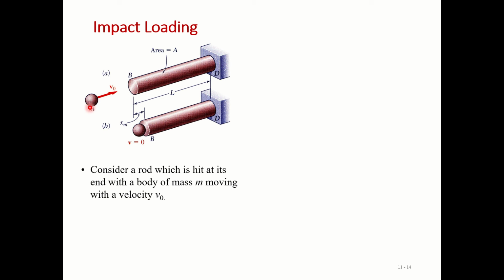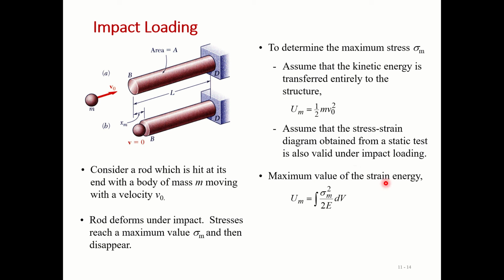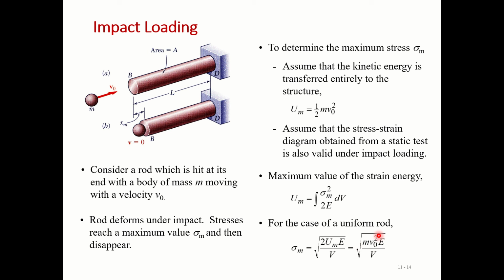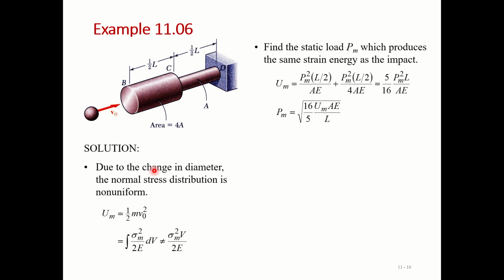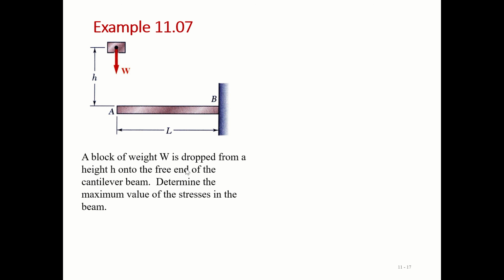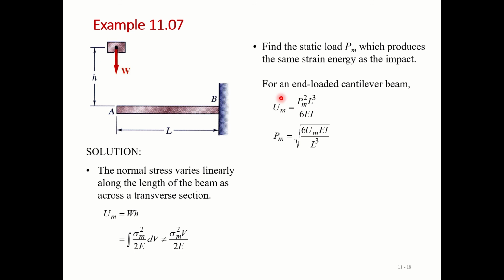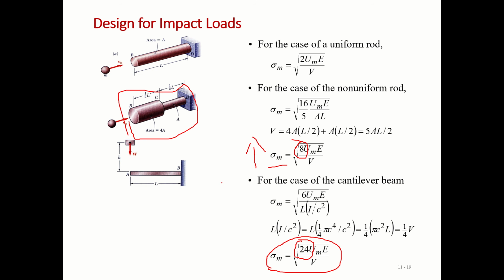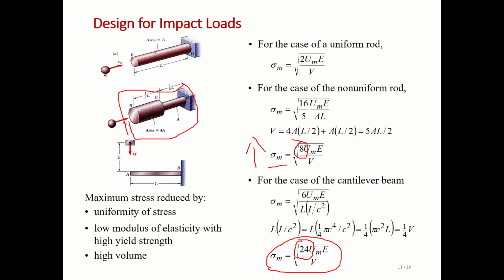Impact Loading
Impact loading is the type of loading applies on some body in very less time. Strain Energy concept is used in analysis of impact loading. The assumption is made that all of the KE of striking body converted into strain energy.